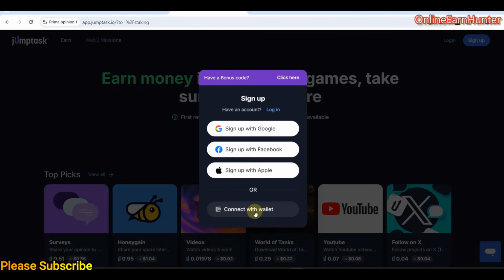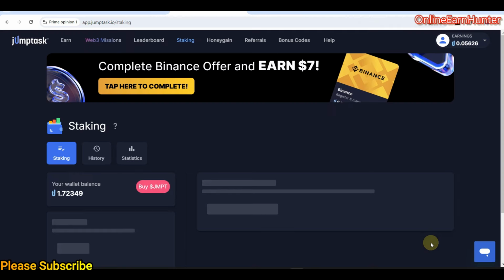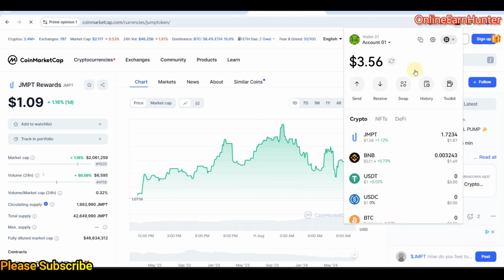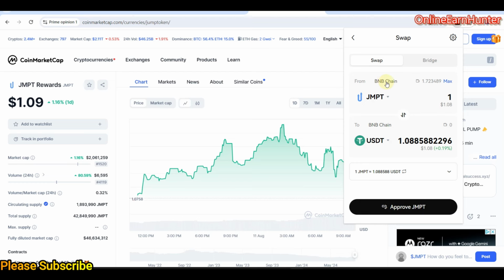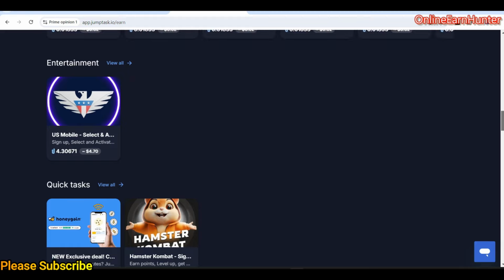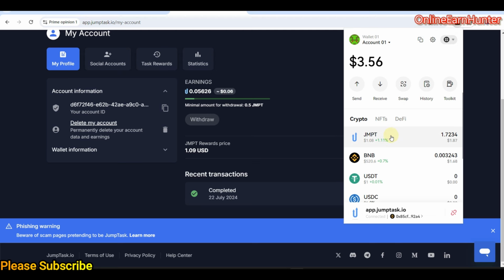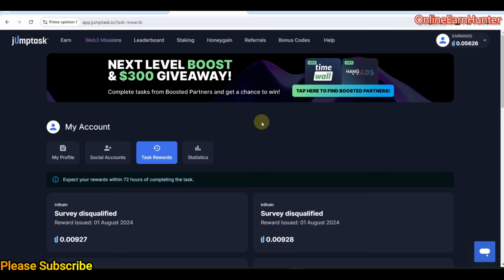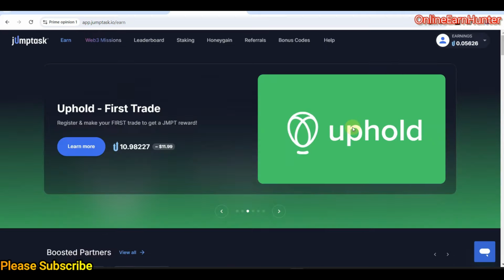Best Web3 Based Survey GPT Site With Instant withdrawals||JumpTask Review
Join me and get +10% Bonus Earnings on your 1st task on JumpTask!